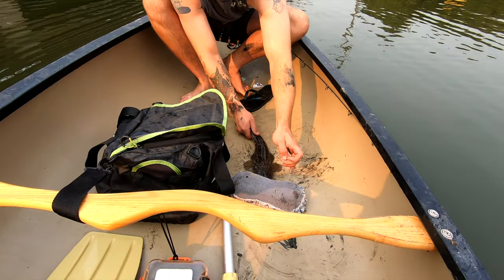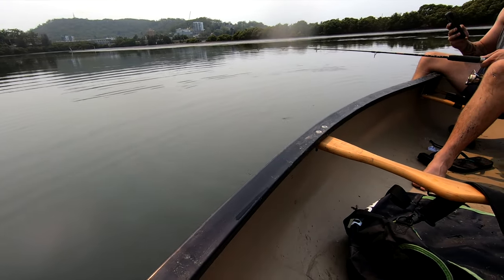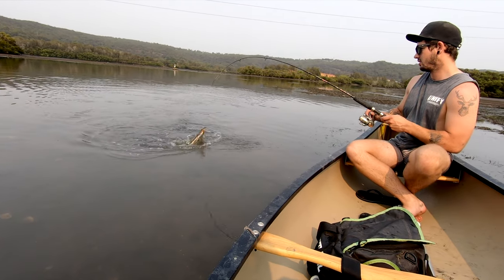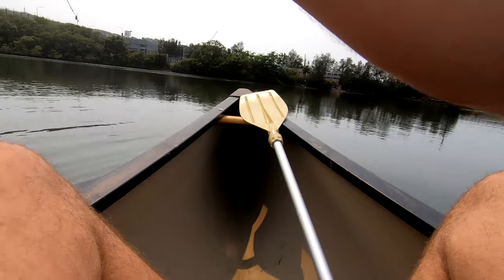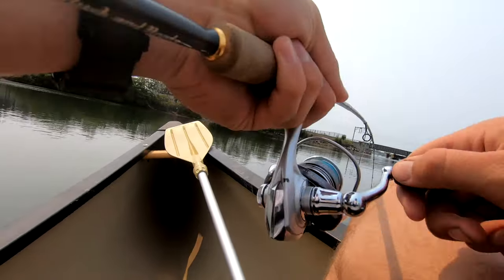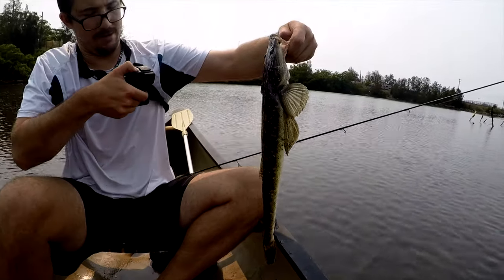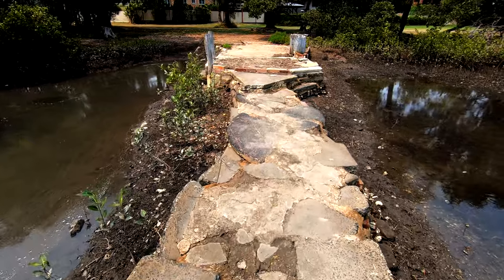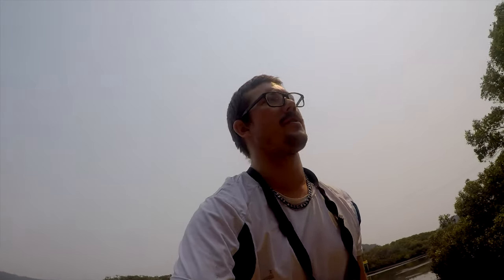Dusky flathead near Gosford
It is summer and I found opportunity to use my Wenonah Canoe. It has been collecting dust for years but my self and my brother launched it in some shallow water around west Gosford and paddled up Narara Creek looking for some Flathead.